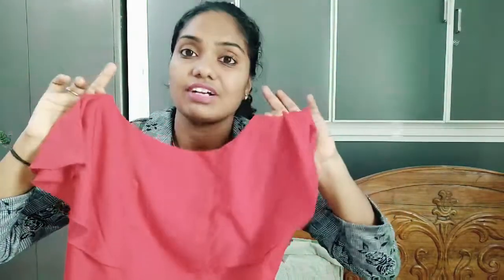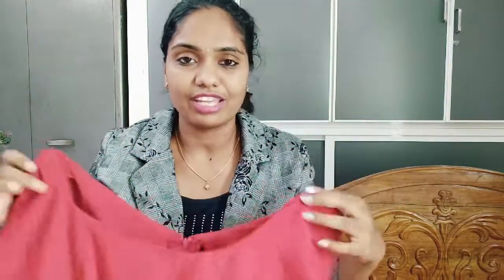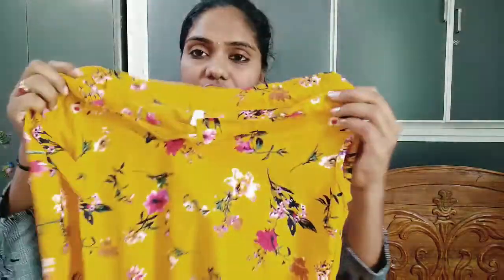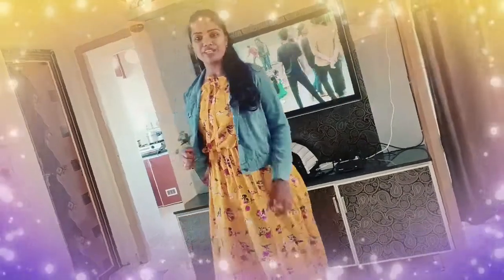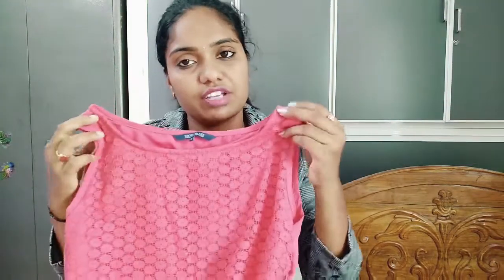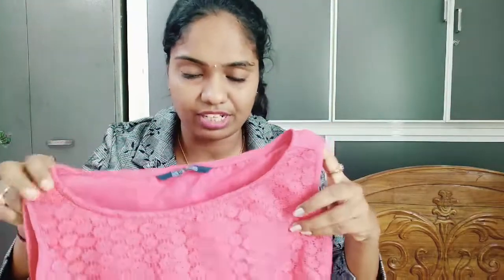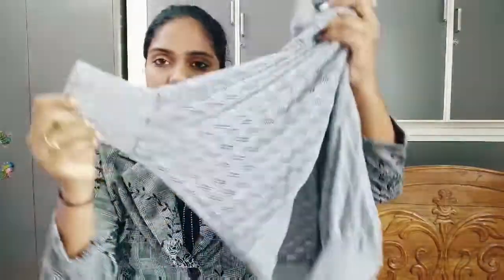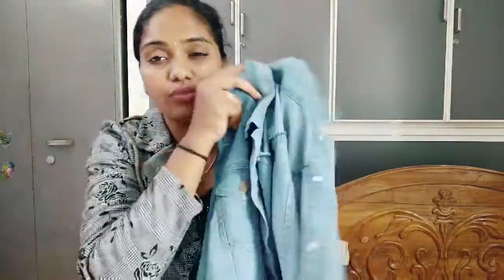My western long frocks | Maxi frocks | Frocks collections | Navatha's vlogs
Hai
Hello friends.

Thanks you for supporting me
          Navatha's vlogs

My western long frocks collections. I love long frocks💃💃💃

మనలో చాలా మందికి frocks వేసుకోవాలి అని interest చాలా ఎక్కువగా ఉంటుంది .
కానీ అవి short గా ఉంటే చాలా మందికి నచ్చదు... మనము frocks చేసుకోవాలన్న కోరిక .మనకి long frocks ద్వారా కోరికలు తీర్చుకోవచ్చు.

Red Frock:-

Yellow Frock:-

Pink Frock:-

Once Again
           Navatha's vlogs